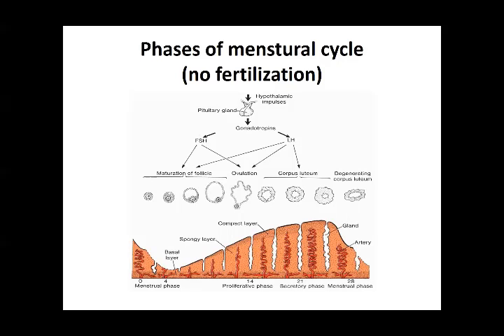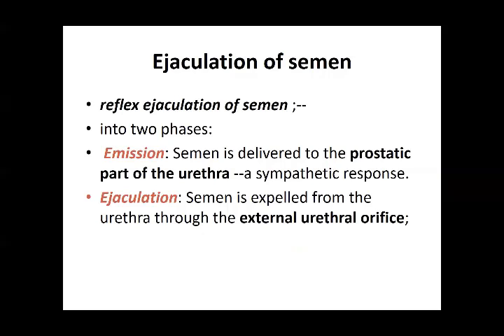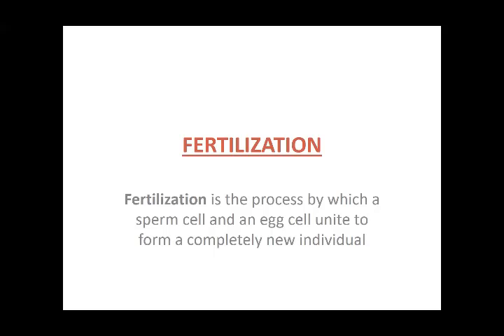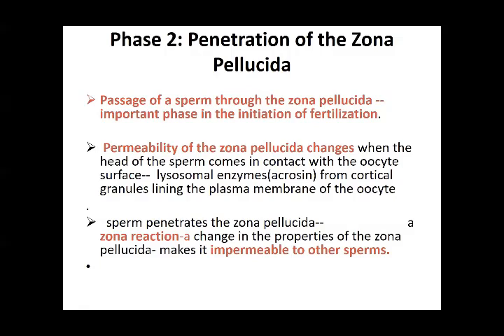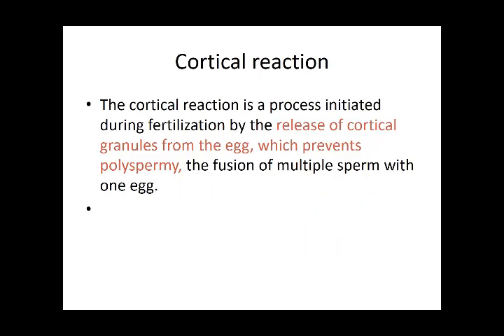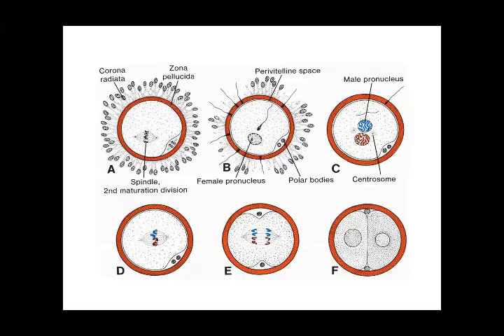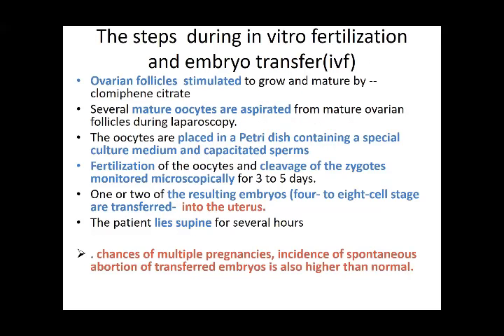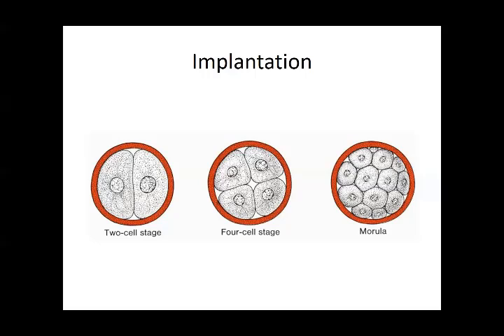30 June, 2020 First Week of Development